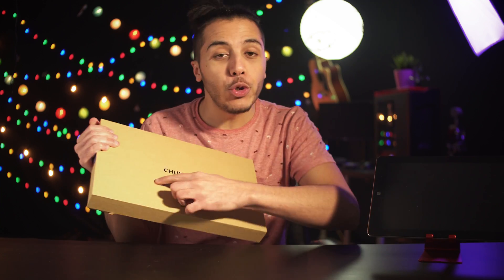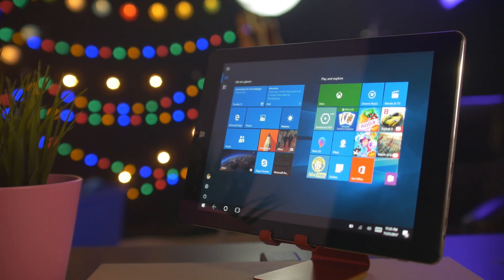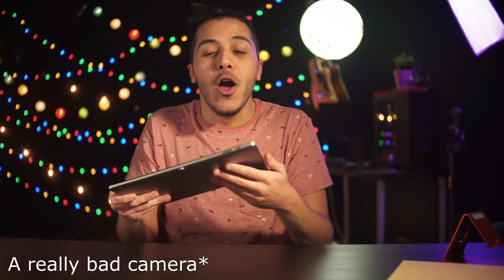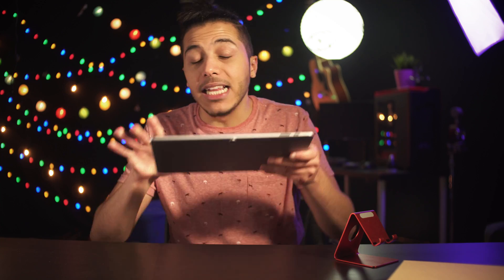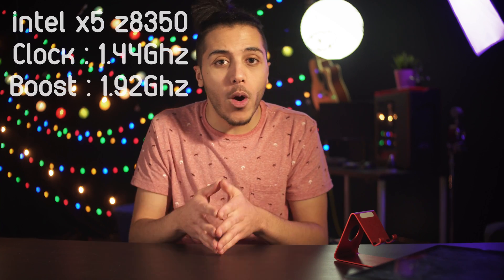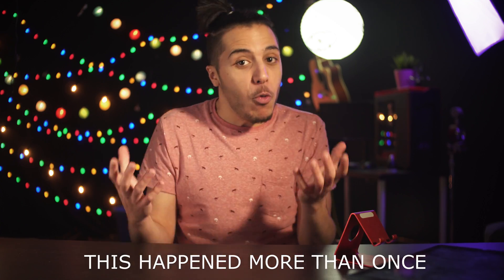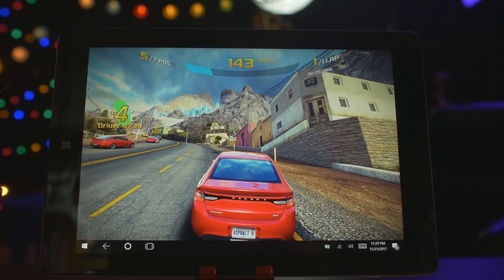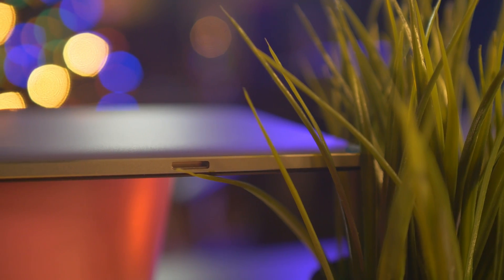The Best Tablet ? or the Worst ? - CHUWI Hi10 plus dual Boot ( Windows / Android )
I know i said android weird. im sorry. Let's review the Chuwi hi10 plus ! Specs of this model :
4gb Ram + 64gb ROM + intel x5 z8350